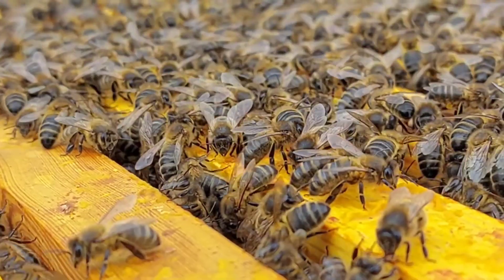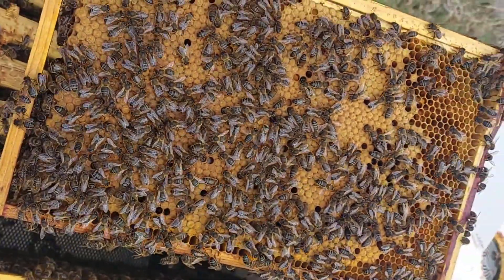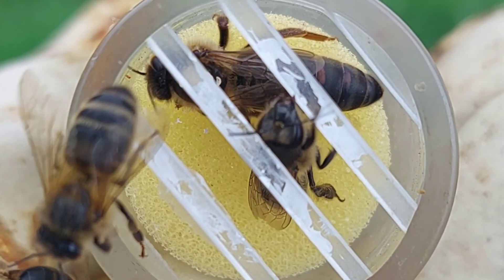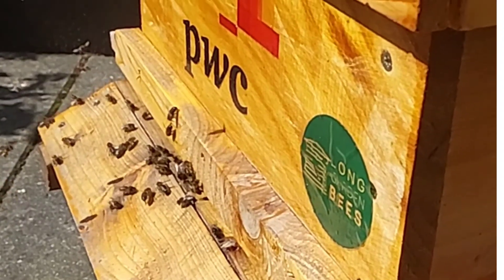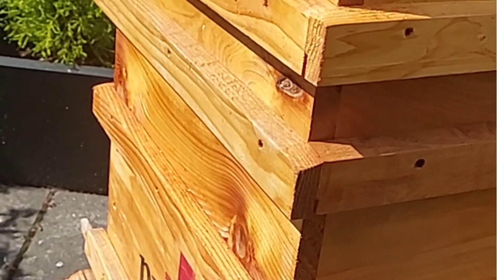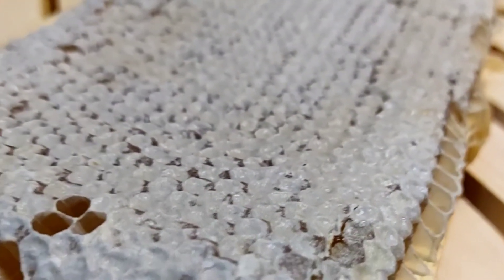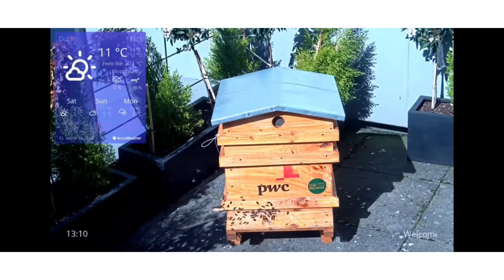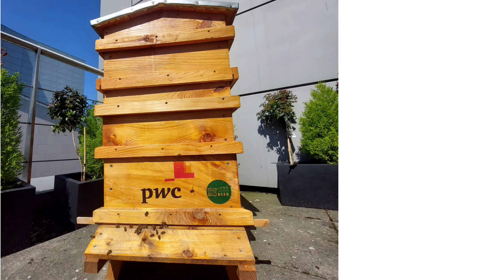World Bee Day at PwC with Long Garden Bees Part 2